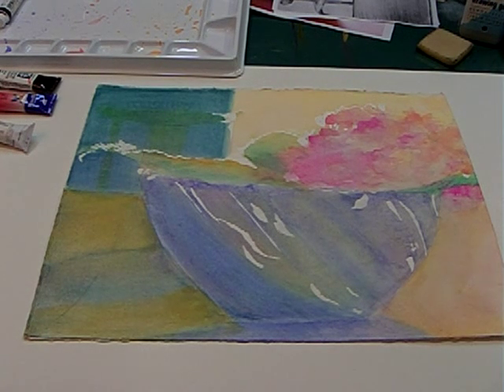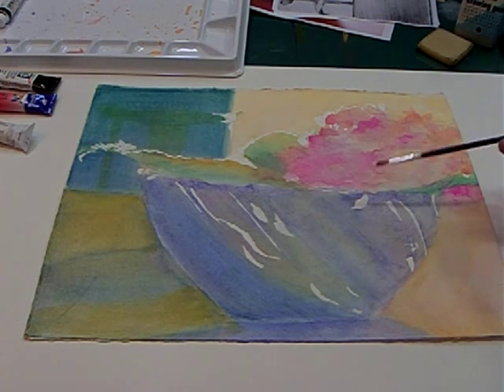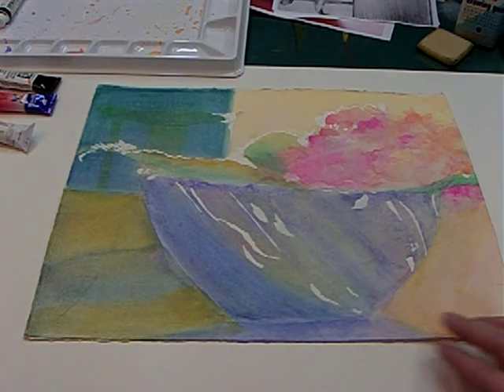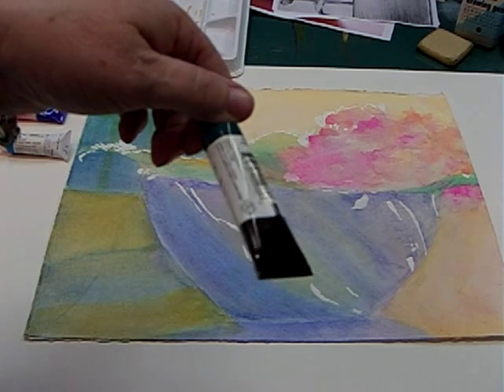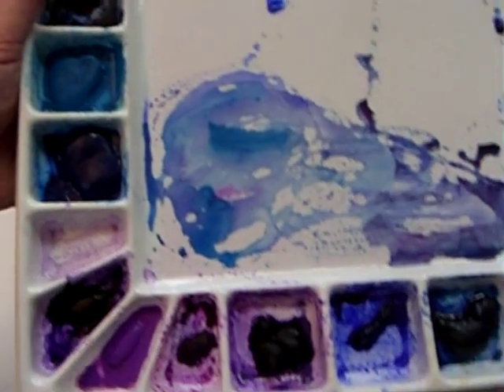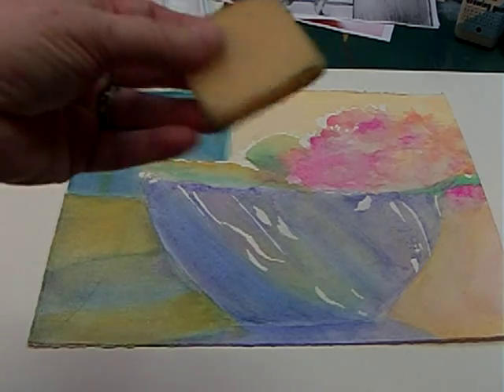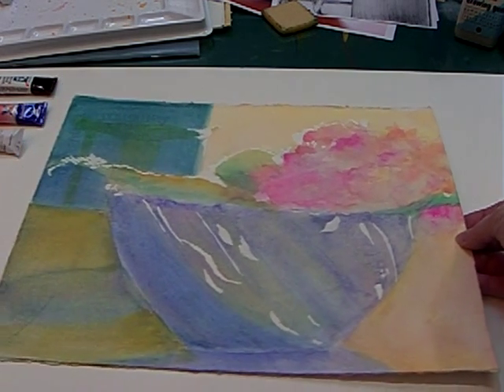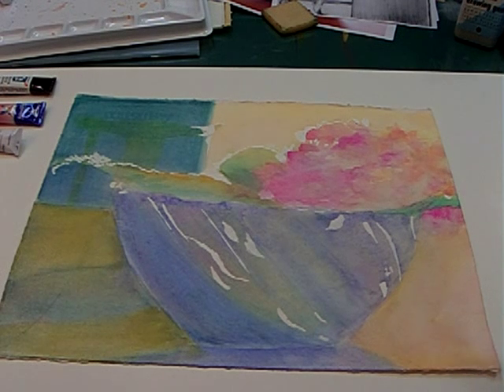3a tutorial video_liquid frisket and salt lessons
Madalyn Kennedy with ArtistMasterSecrets explains liquid frisket and importance of proper salt removal off watercolor paper